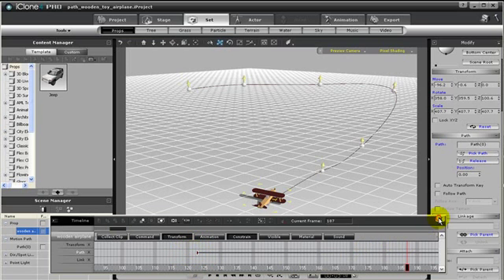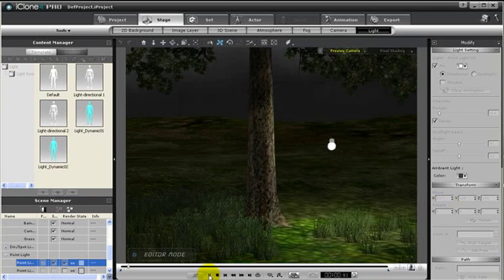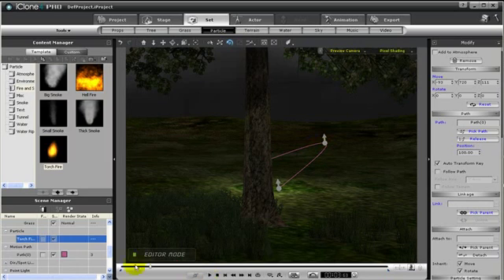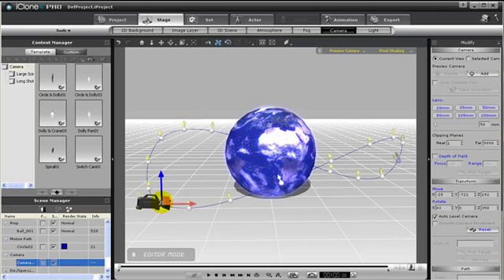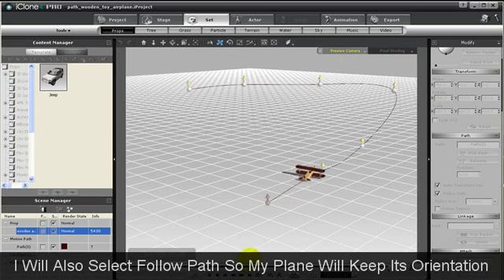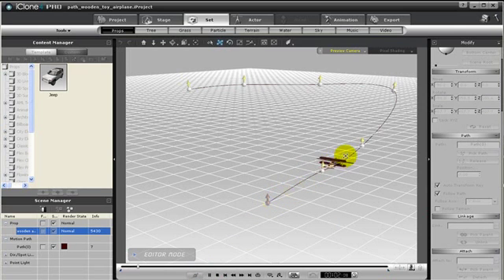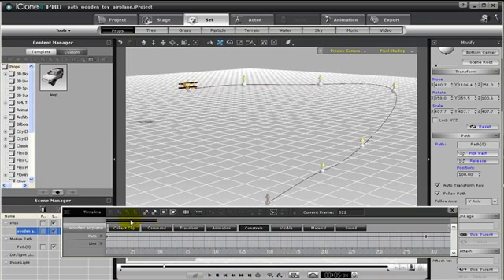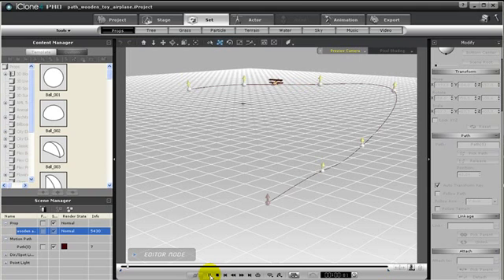iClone4 Tutorial - Path Interactivity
In this tutorial, you will learn the advanced features of Path and Interactivity of objects, such as cameras, particle effects, characters and props interacting with those paths.You will also learn how to create path animation and how to fine tune the speed of animations using path.